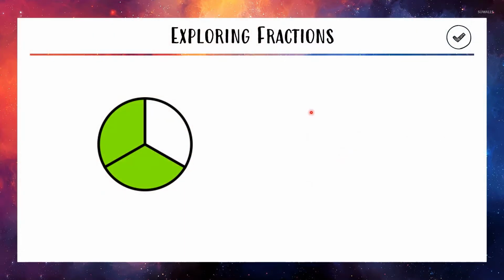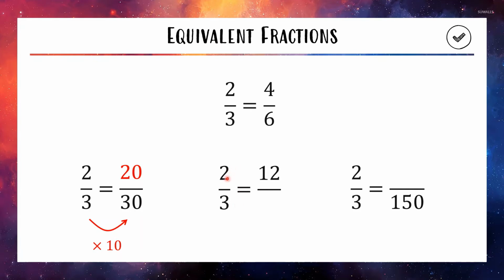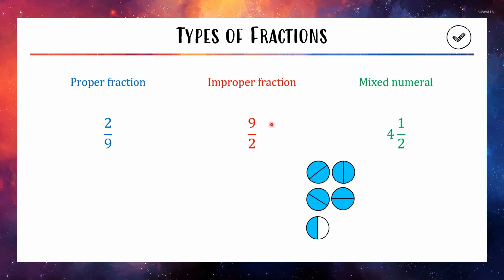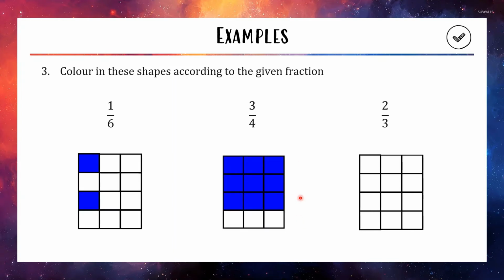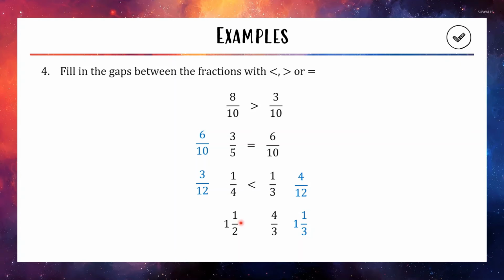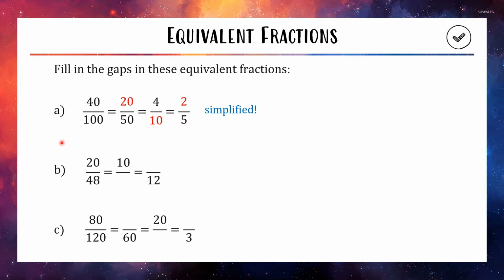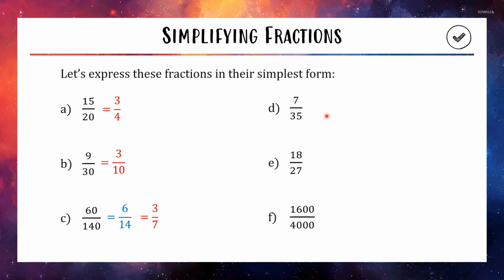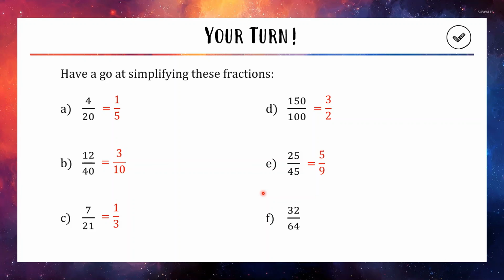Exploring and Simplifying Fractions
Welcome to your last school term as a Year 7 student. In today's episode we are starting a really fun new topic - Fractions.